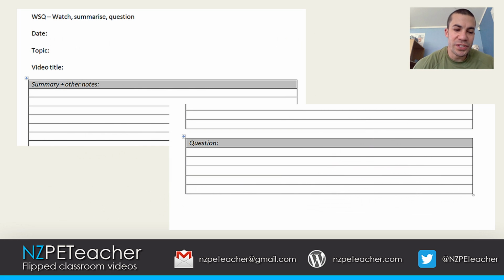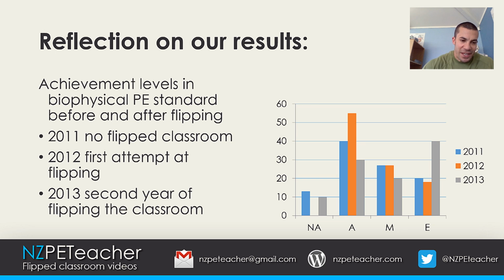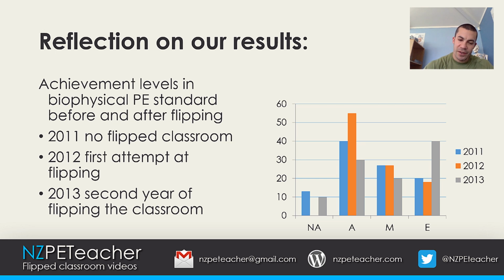Flipped Classroom Introduction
A video introducing the flipped classroom to my students and their parents.